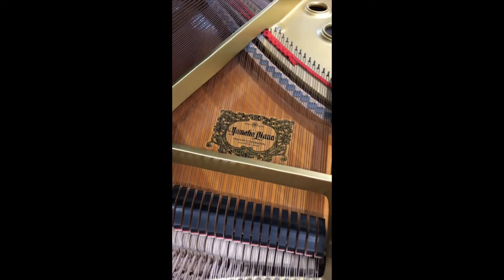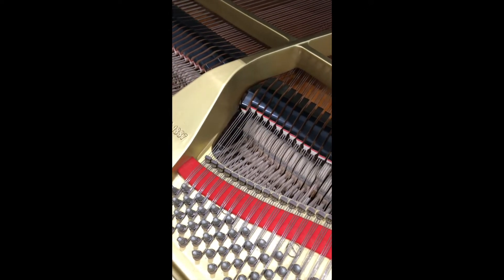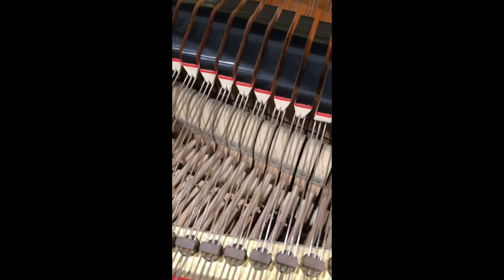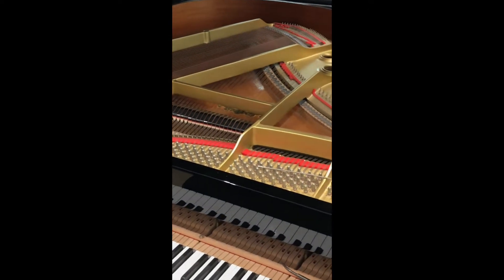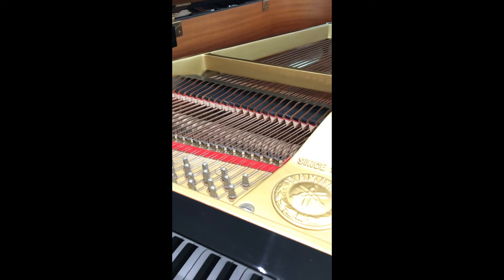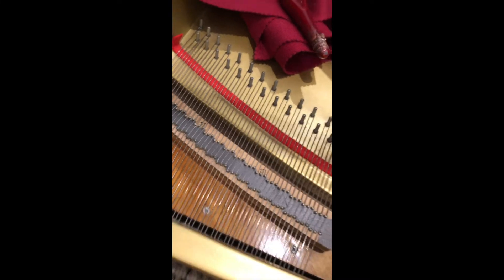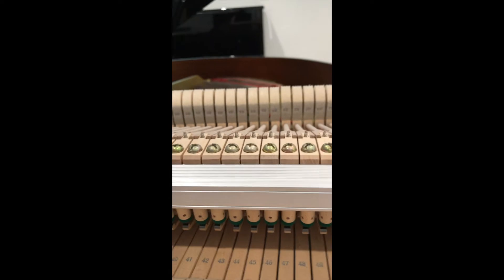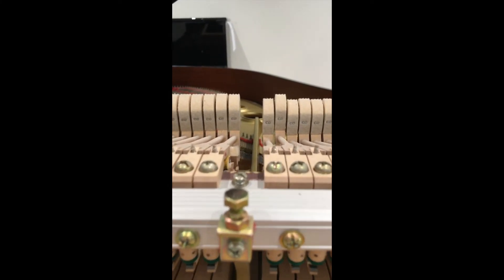Yamaha G1 baby grand c1989 assessment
Assessment of Yamaha G1 baby grand piano which will be for sale in Dorset Pianos Ltd, checking key weight down touch, tone, regulation & casework.